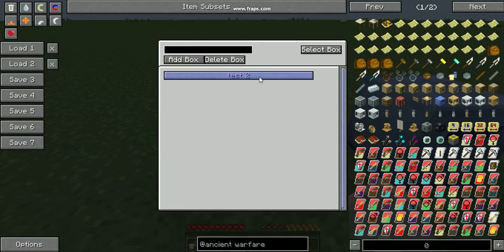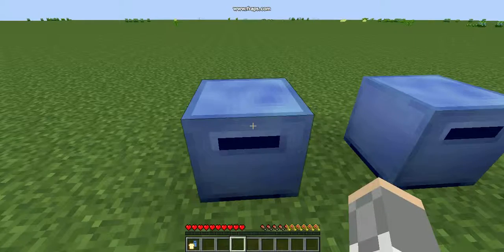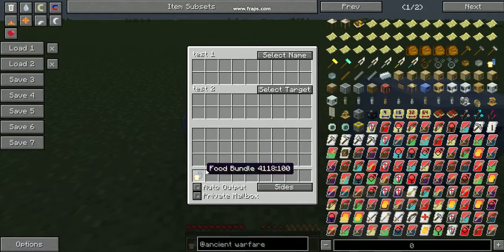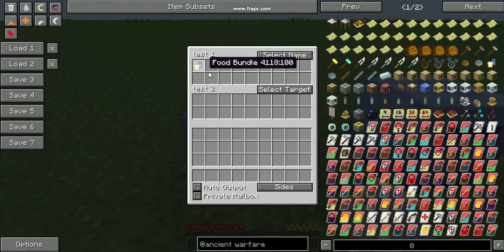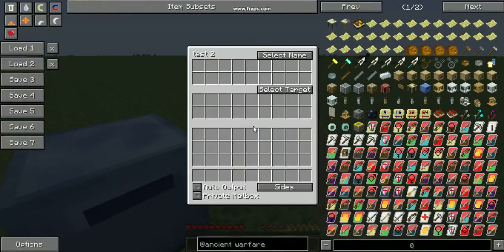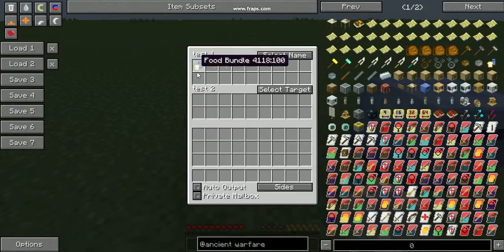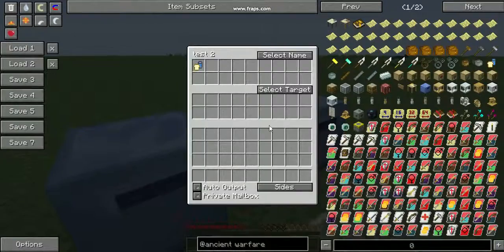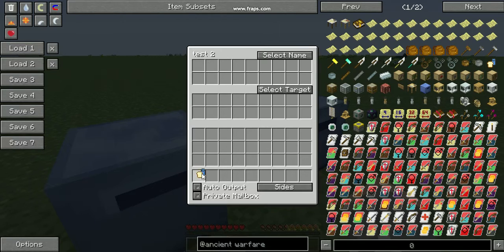minecraft ancient warfare mailbox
today I show you how to use a ancient warfare mailbox